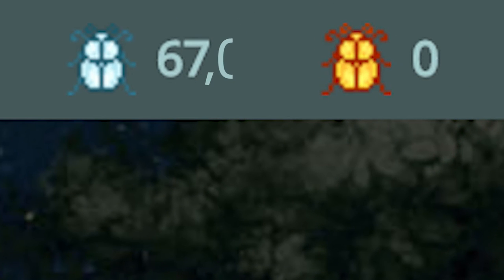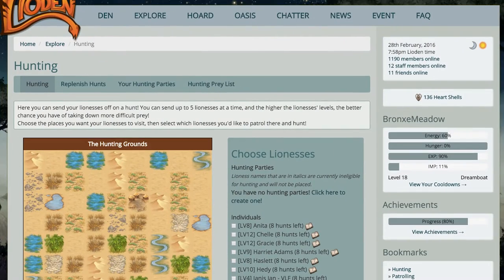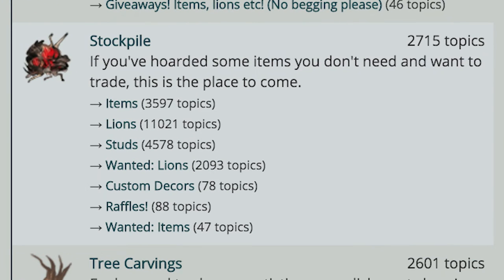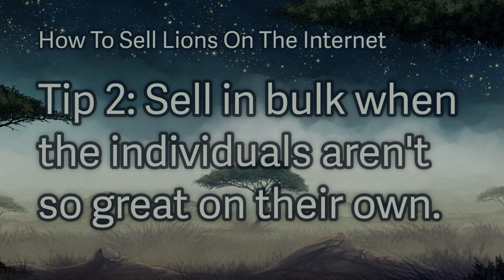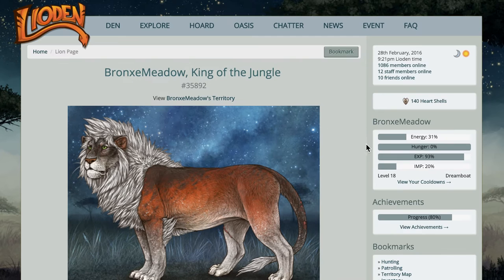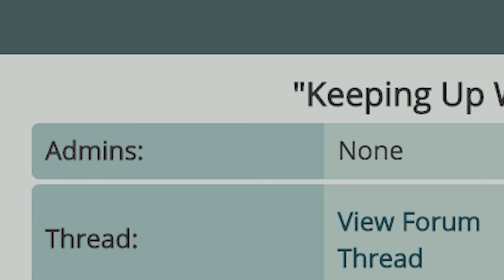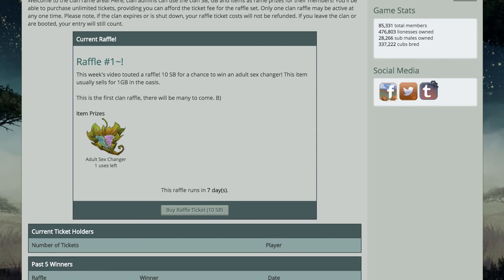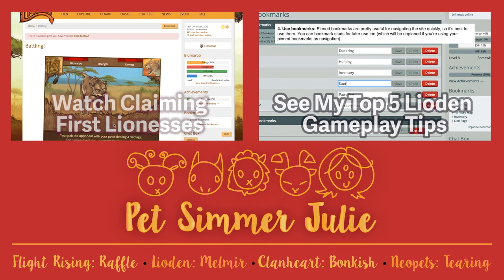Lioden: How To Make Silver Beetles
The best ways to get rich on Lioden! All legal & proven :) Thanks to the Lioden community for helping me with writing this episode.